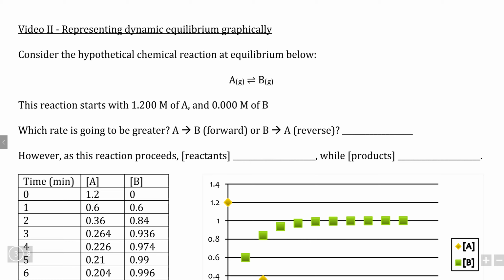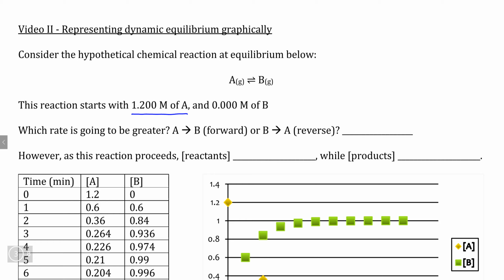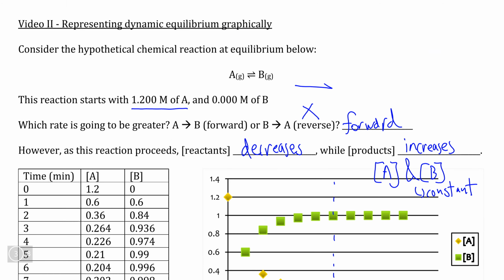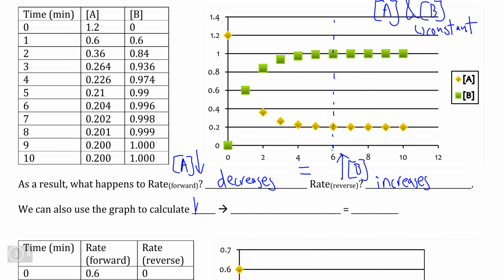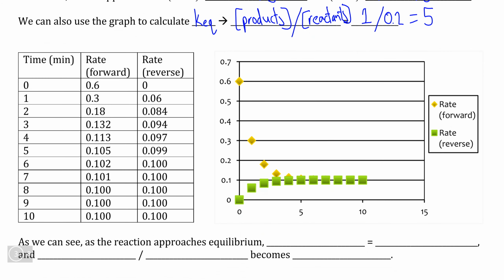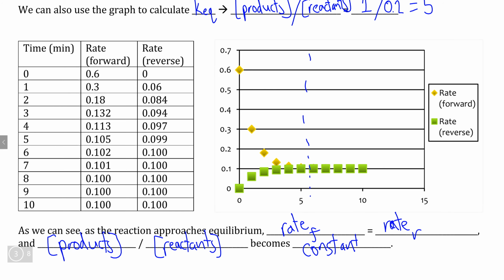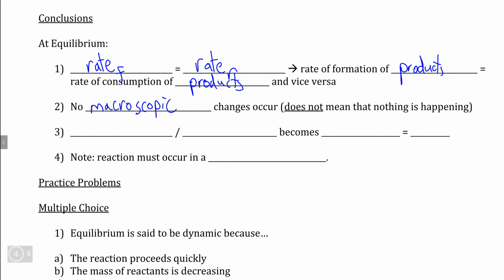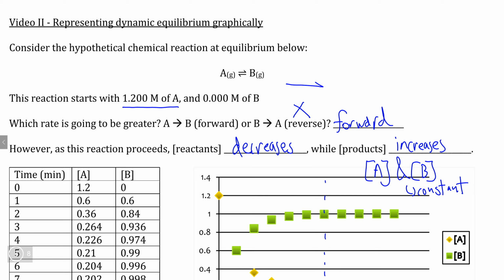Dynamic Equilibrium I, Video II - Representing Dynamic Equilibrium Graphically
Instructional video showing how to recognize dynamic equilibrium systems graphically using concentration/time and rate/time graphs, and explaining how dynamic equilibrium forms based on forward and reverse rates of reaction.